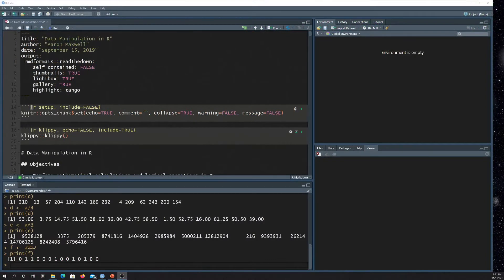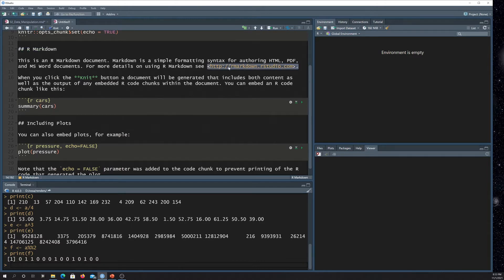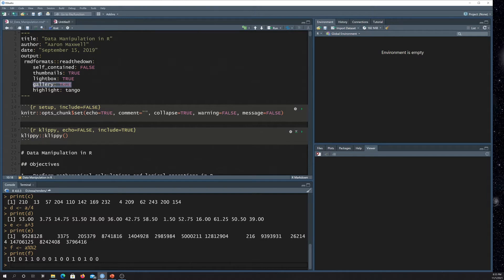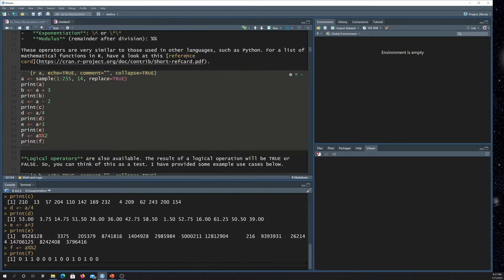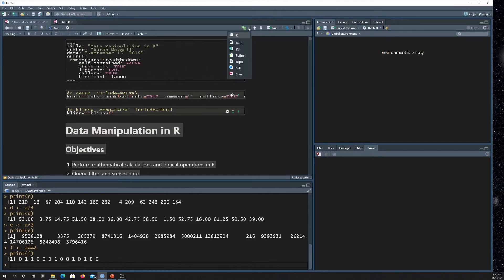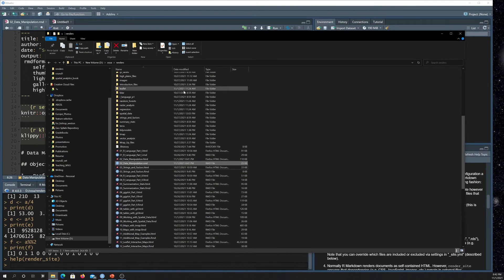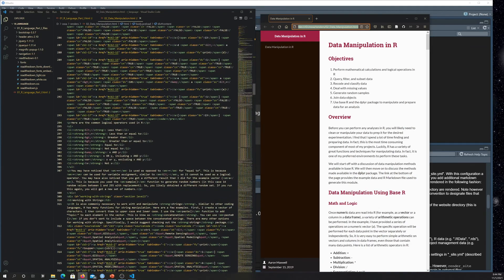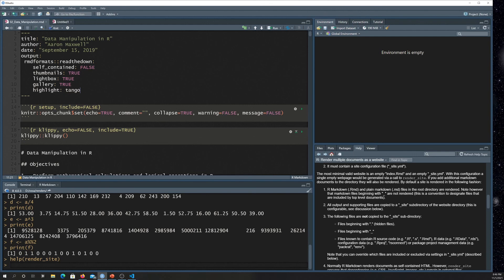R Markdown to HTML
Render R Markdown to an HTML webpage within RStudio.